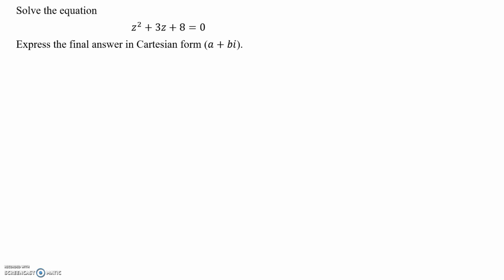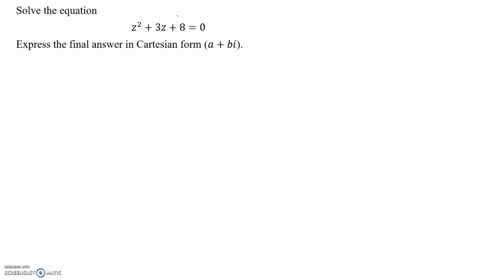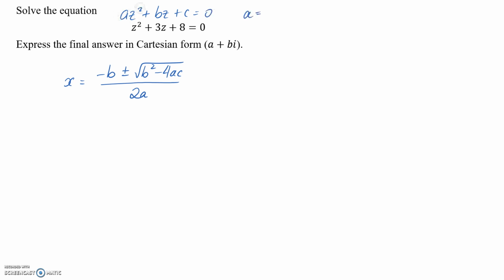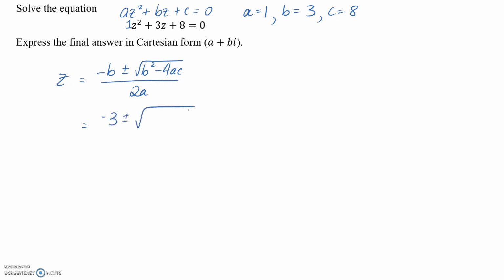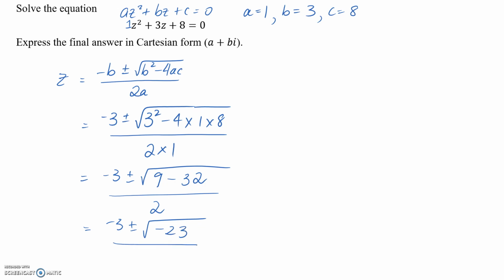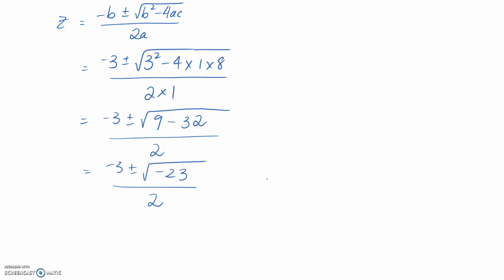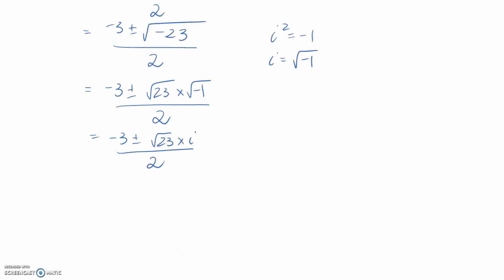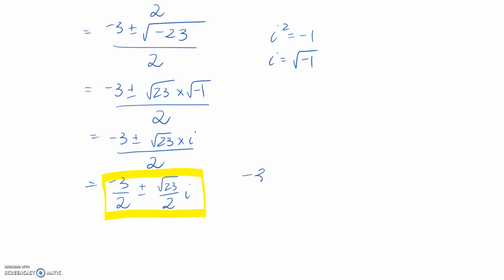Example: Solving an Equation with Complex Numbers #2